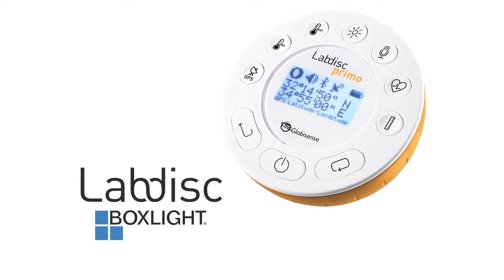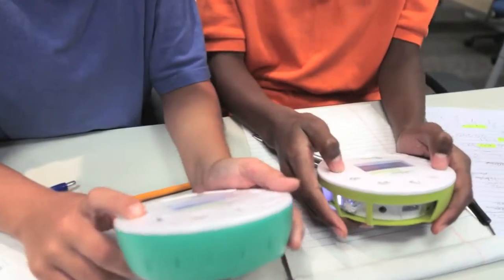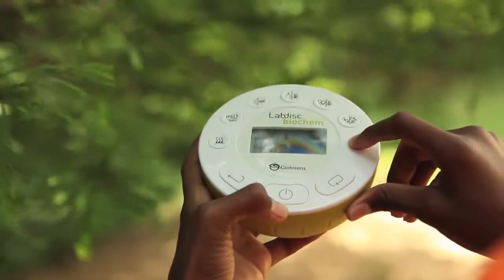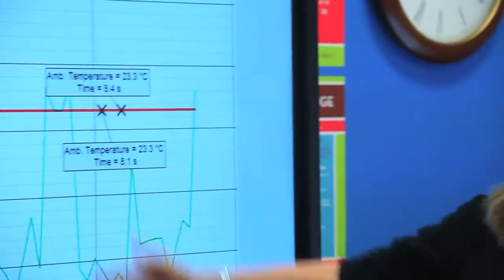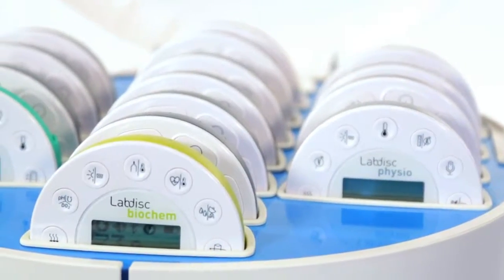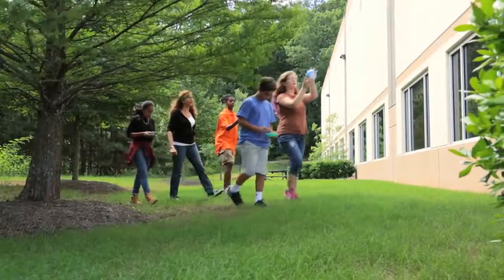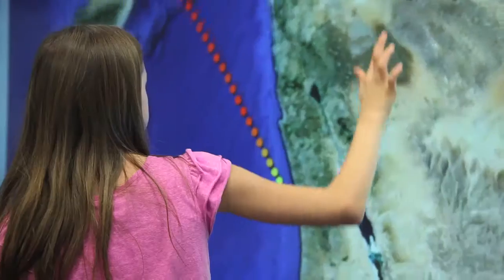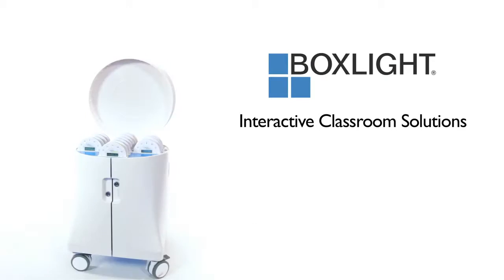BOXLIGHT STEM SOLUTIONS Introduction Labdisc HD